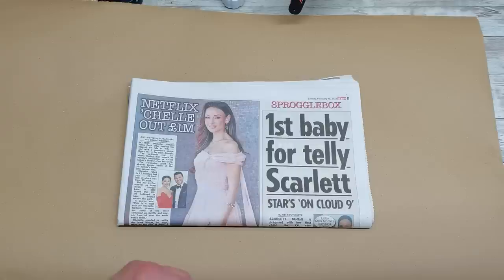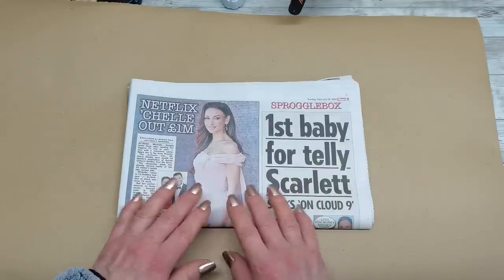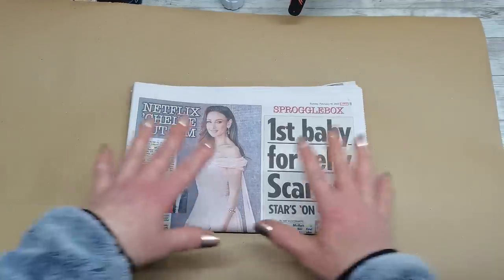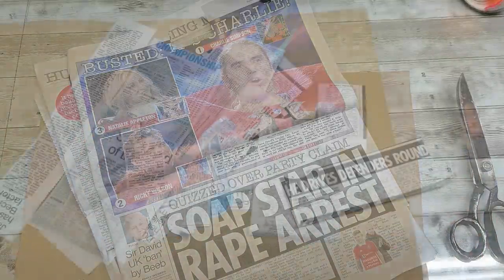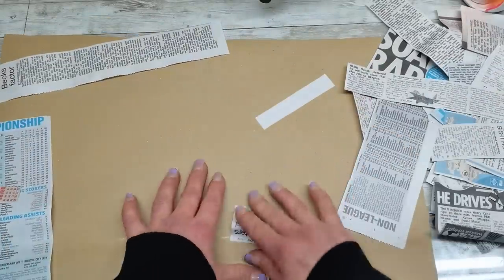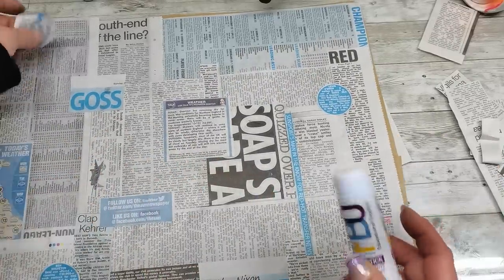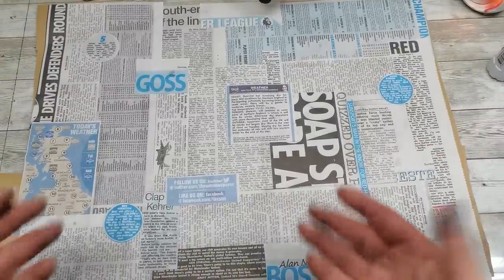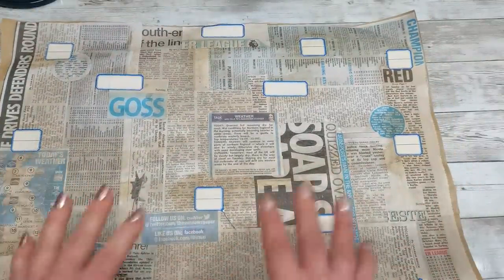Made from NEWSPAPER the100dayproject Day 1 Masterboard inspired by Sevenplaza